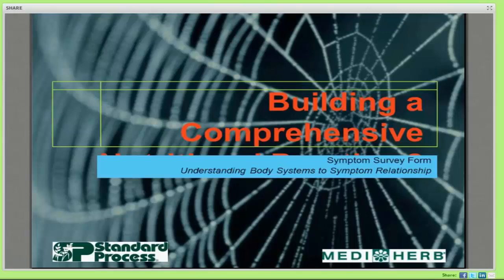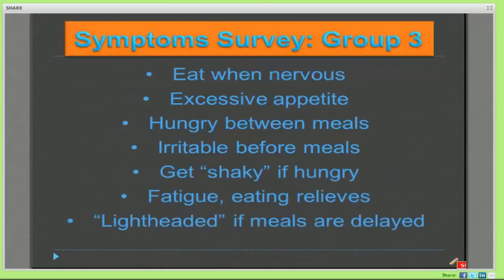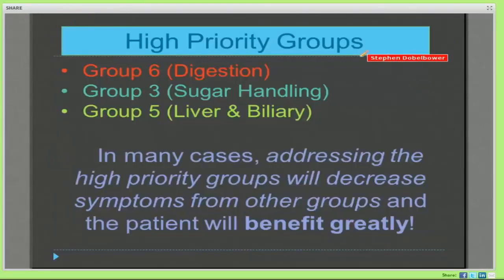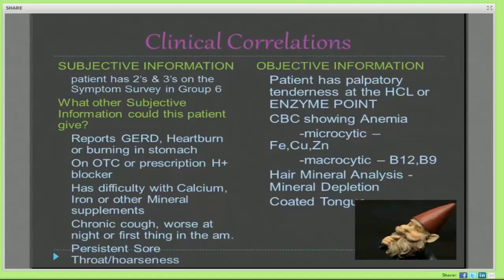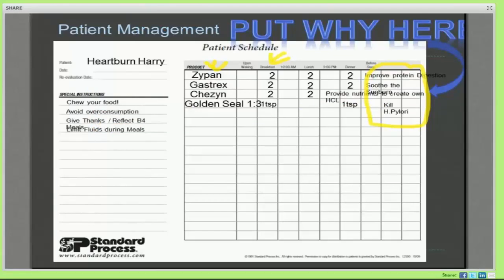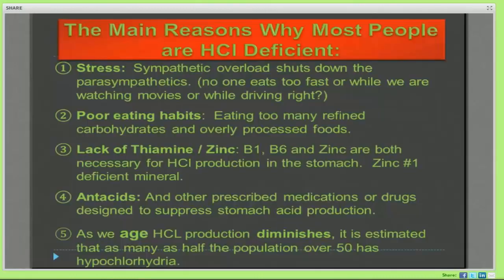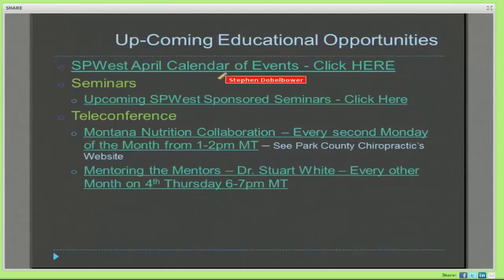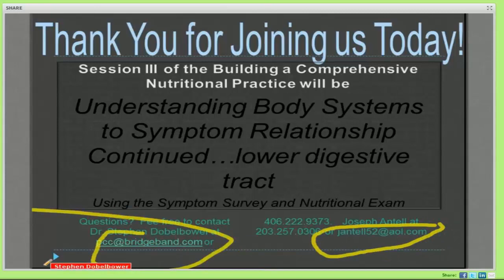BACNP Part 2 Rebroadcast